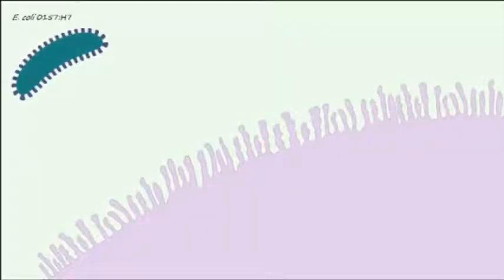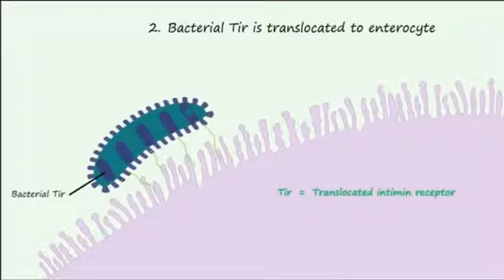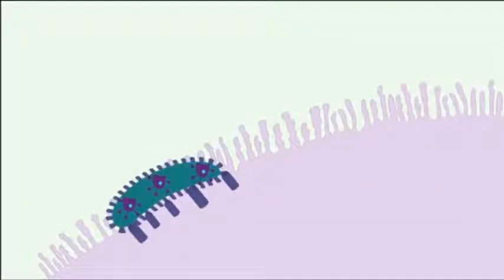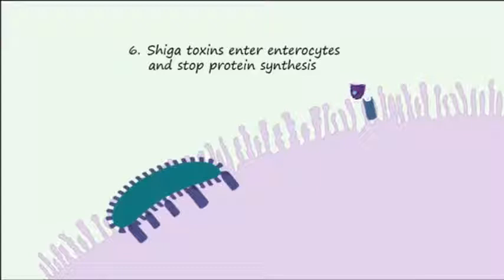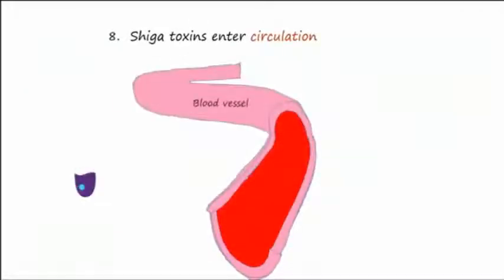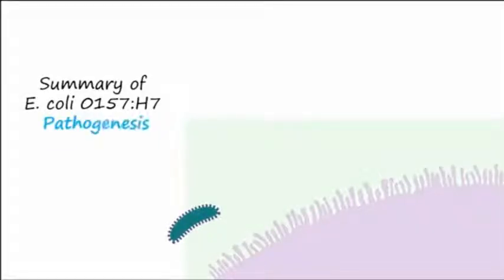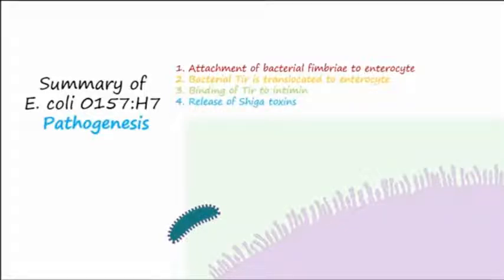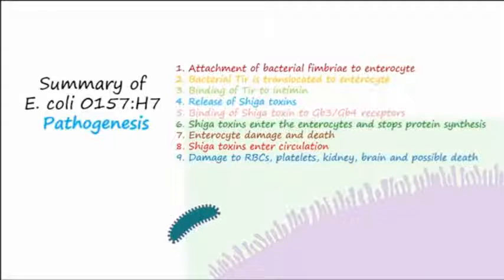New Project Made with Clipchamp